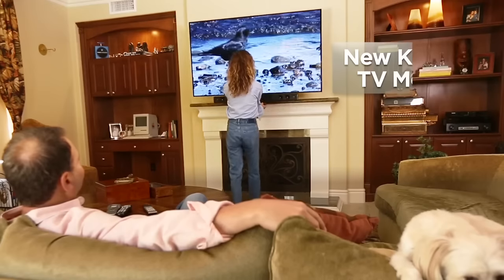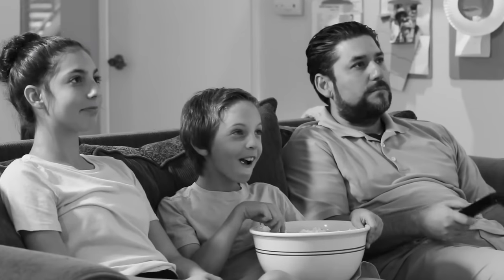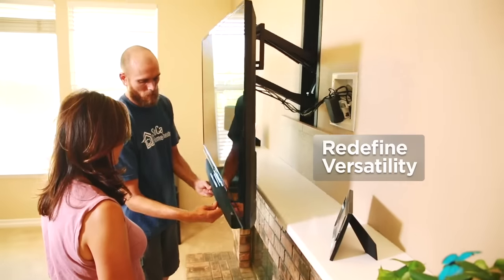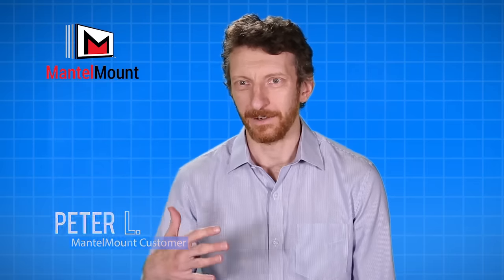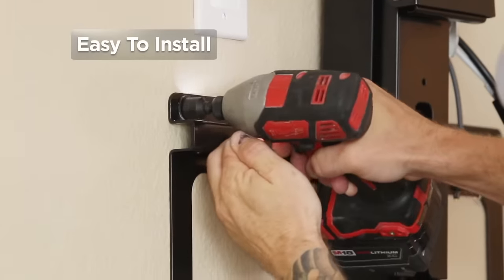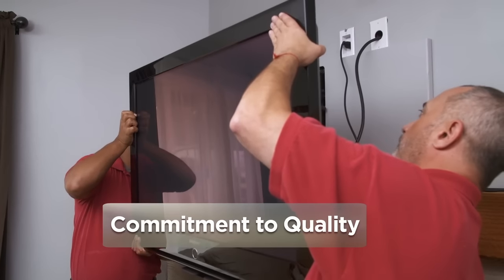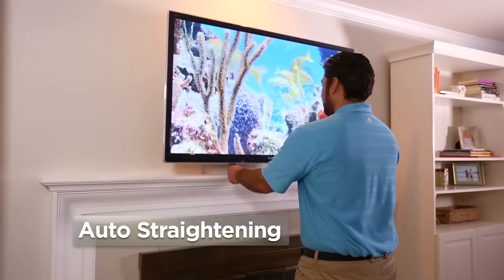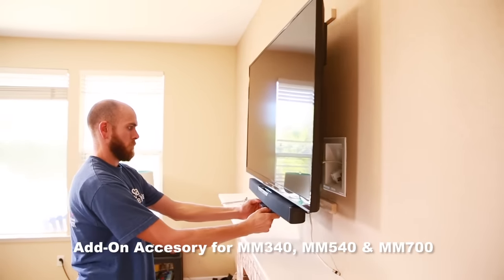MantelMount Above Fireplace Pull Down TV Mount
Your home entertainment greatly matters to you. It matters to us too. MantelMount not only offers tilt and swivel, but also allows you to easily pull the TV down off the wall and position it at eye level in front of a fireplace. And you can just as easily push it right back up. That's no small feat, but it's everything in addition to our patented technology and full range motion that make MantelMount a premium solution like no other. MantelMount has triple the amount of performance and safety features than your standard TV mount. You're not just buying "another TV mount" when you buy a MantelMount. It's a new room. Something to WOW your guests with. MantelMount is an entirely re-imagined, fully optimized home entertainment experience. True comfort and maximized TV viewing enjoyment is guaranteed for the whole family.